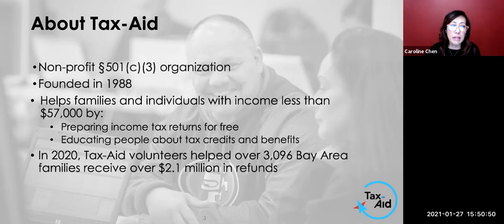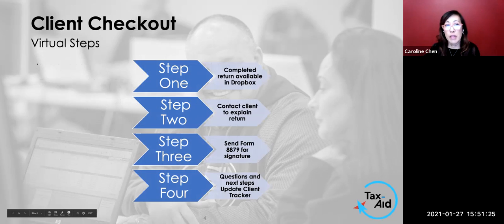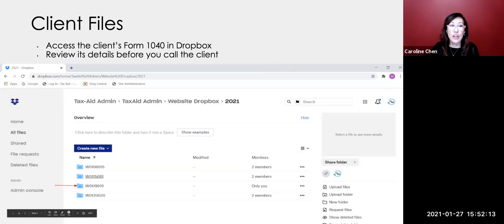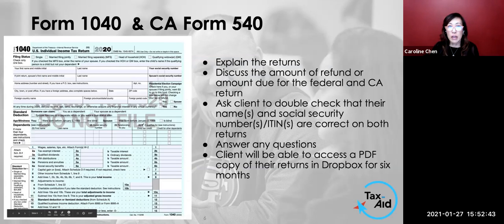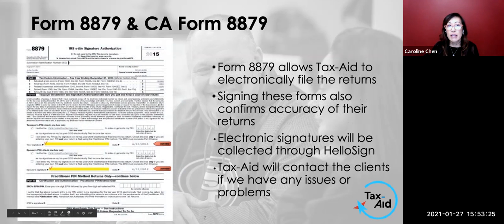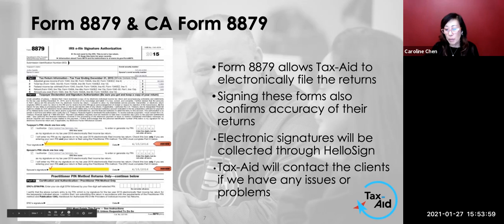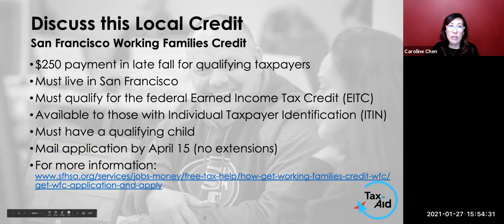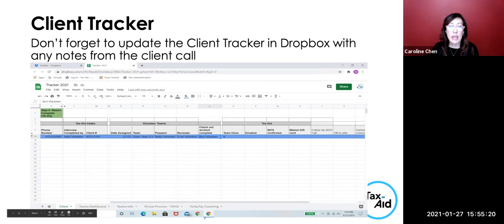Tax-Aid Client Checkout Training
Thank you for volunteering with Tax-Aid!